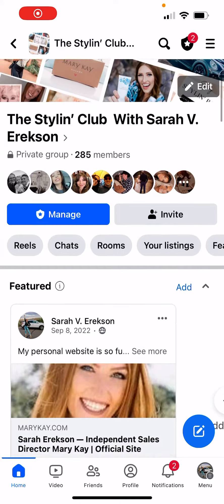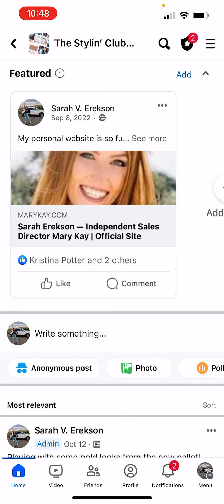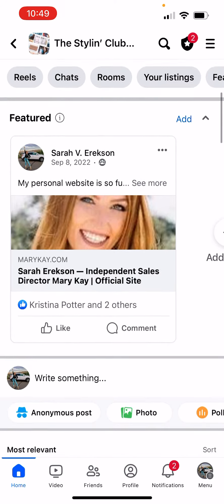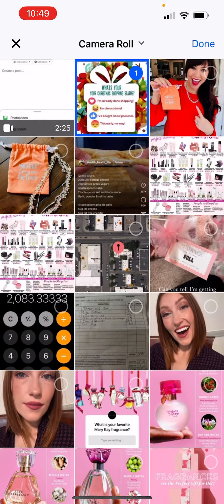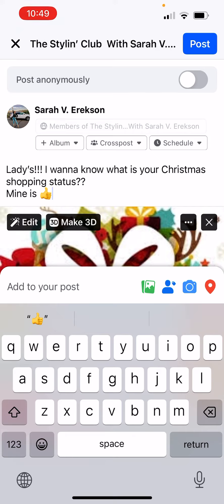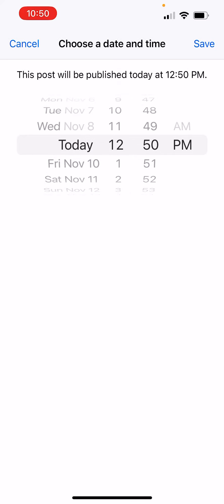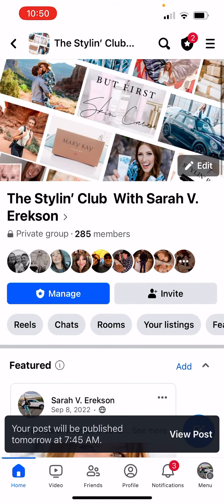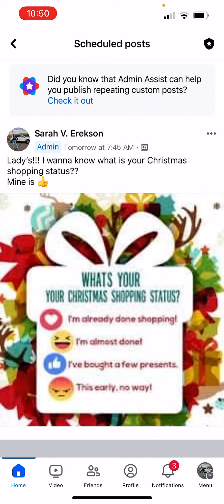Scheduling pots on your Facebook Clint Group